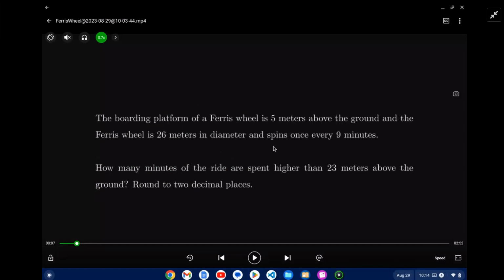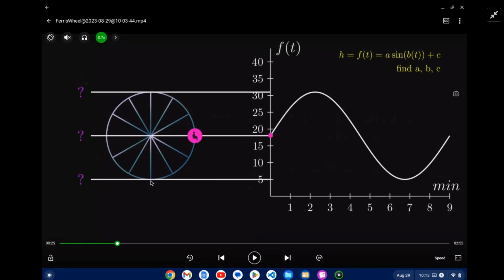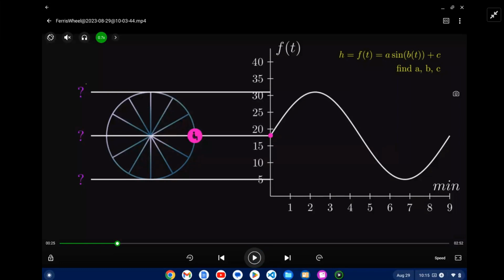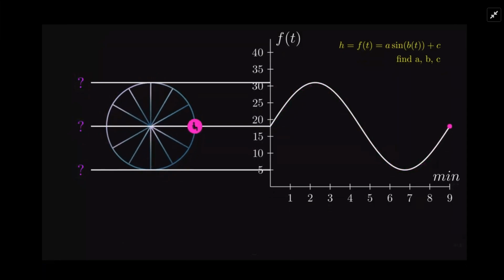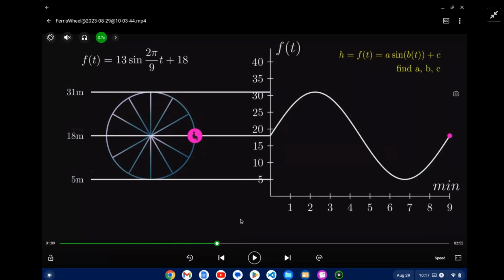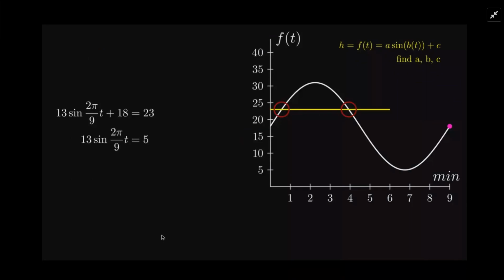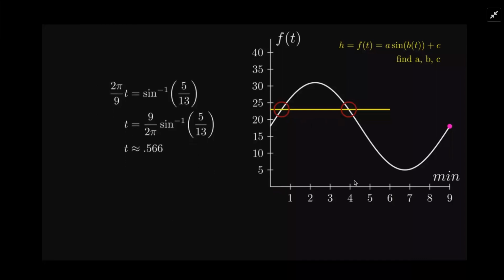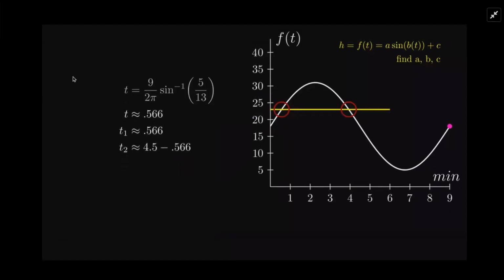Ferris Wheels and Trigonometry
Question: How many minutes of the ride are spent higher than 23 meters above the ground? Round to two decimal places.
The boarding platform of a Ferris wheel is 5 meters above the ground and the Ferris wheel is 26 meters in diameter and spins once every 9 minutes.How many minutes of the ride are spent higher than 23 meters above the ground? Round to two decimal places.

Answered By:

Patrick F.